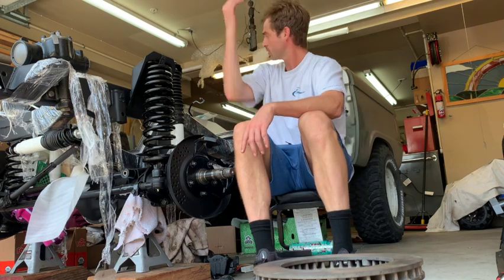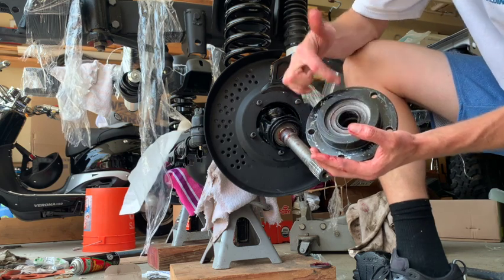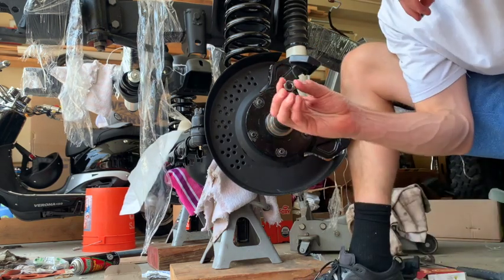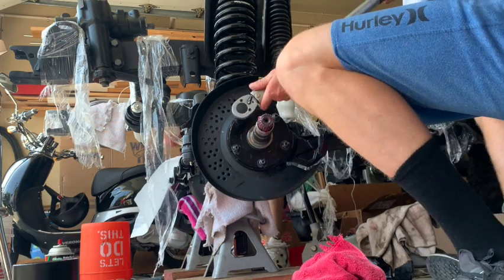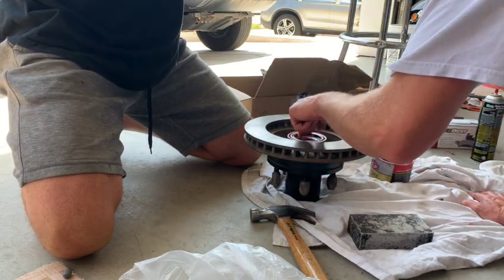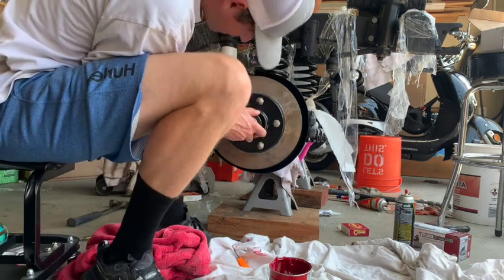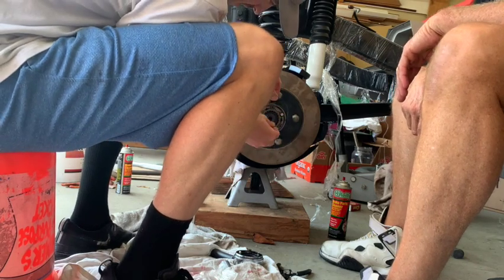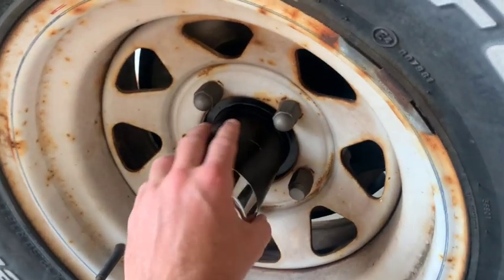DIY Classic Ford Bronco Front Axle Wheel Bearing And Hub Assembly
Hey everyone, me and my dad are rebuilding a 1974 Ford Bronco. I am showing you some helpful tips so you can do it yourself. In this video we put together the front axle Hub and Wheel bearing and a Warn locking hub. Hopefully this will help and walk you through the process of reassembling. We had a couple hiccups that hopefully you won't have. Hopefully this helps you in your build!

Happy Building